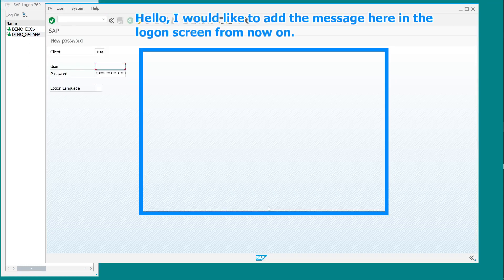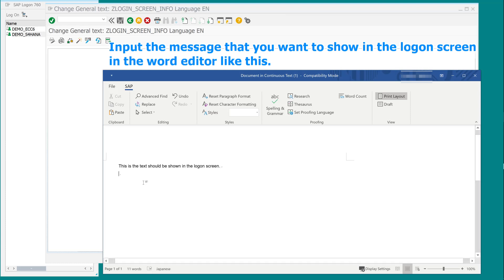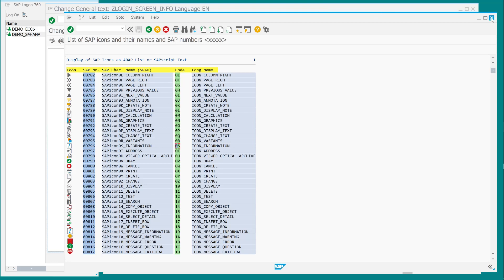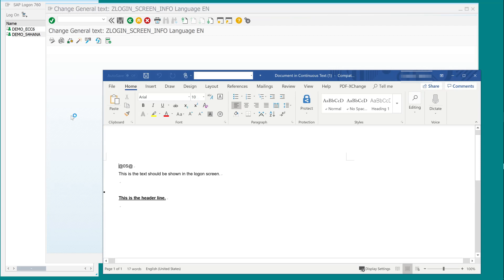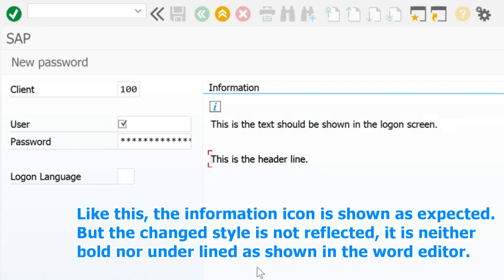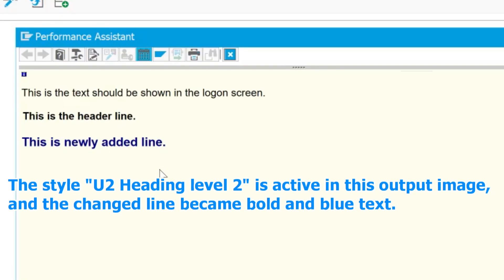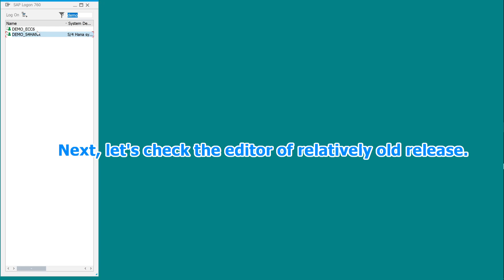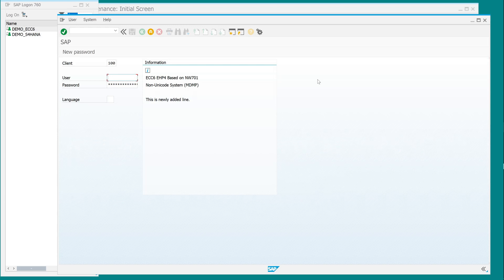SAP: How to Create Message in Logon Screen and How to Check Available Icons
This video shows you how to create the message in the logon screen of SAP system and the method to check the available icons in it.
Through this video, you would be able to create the useful logon message for the end users.
The transaction SE61 is used for this aim, and the report program RSTXICON is used for checking the available icons.